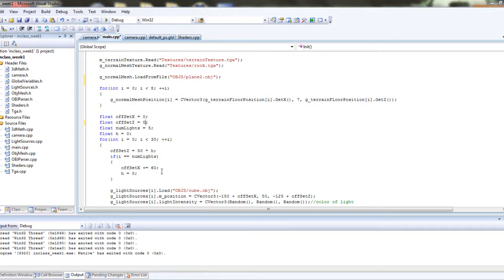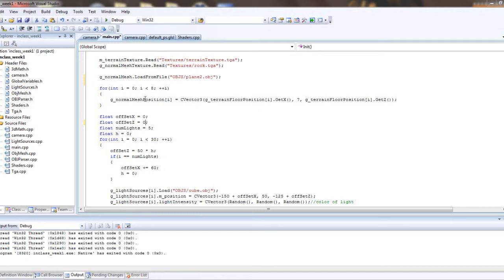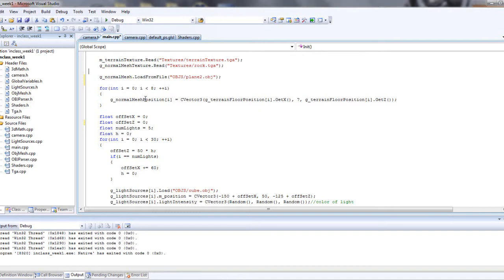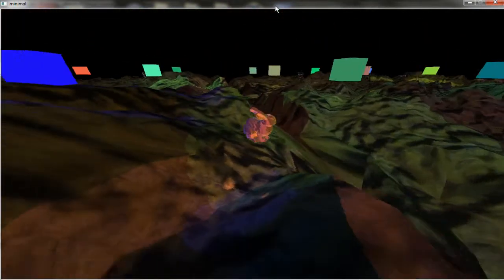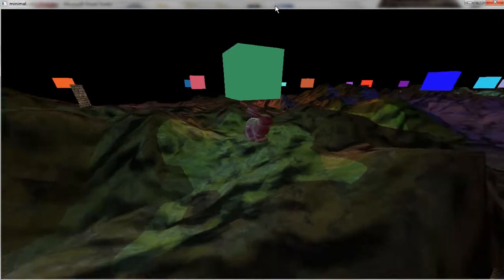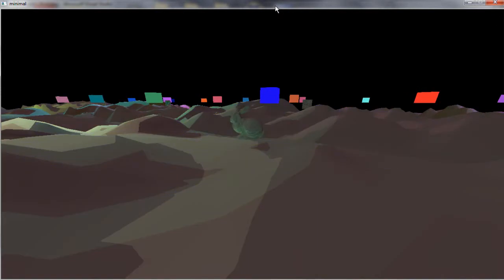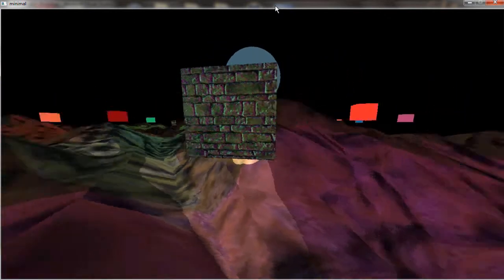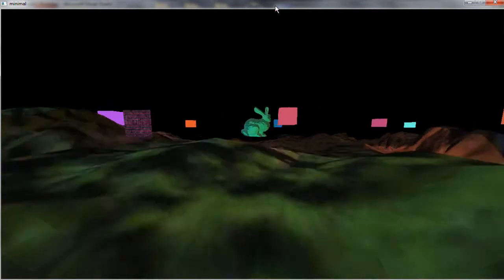Awesome Lighting Shader!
This is a shader I did.  This was my final for a class.  This shader was done on OpenGl GLSL.
Basically we had to create 30 lights and we had to light the environment with those lights.